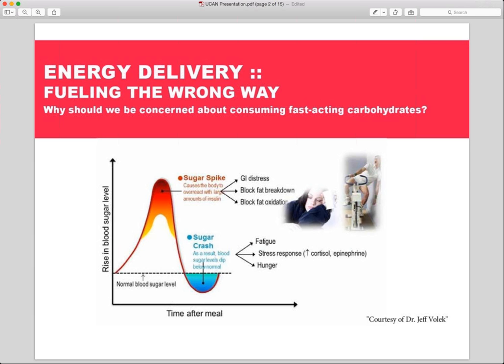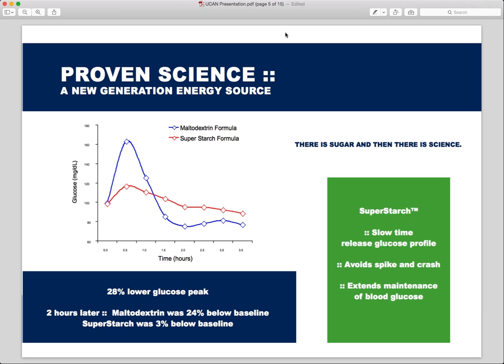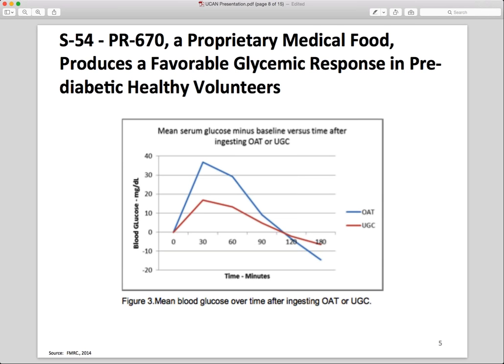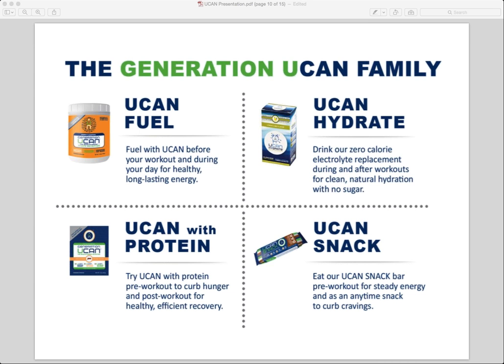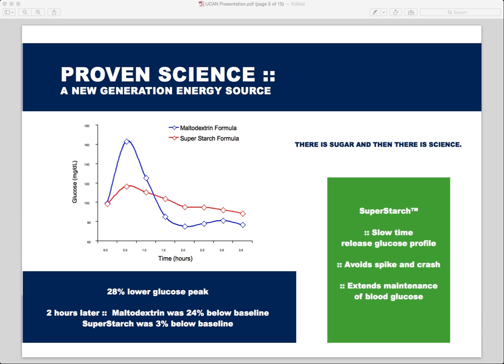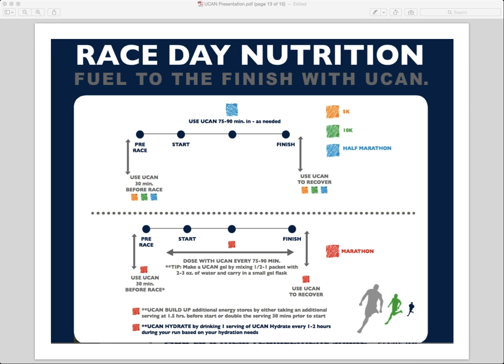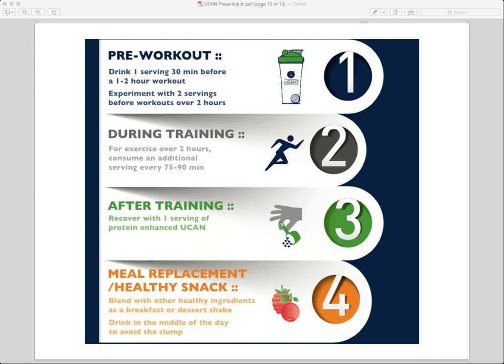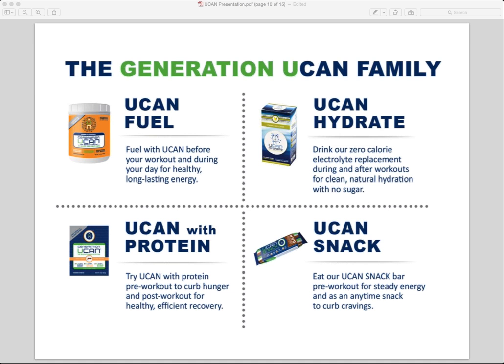UCAN Talk Show (6/29/15)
Tune in to our special chat on how to use UCAN for endurance, fitness, weight management and everyday energy. Listen to our live  Q&A with UCAN users!